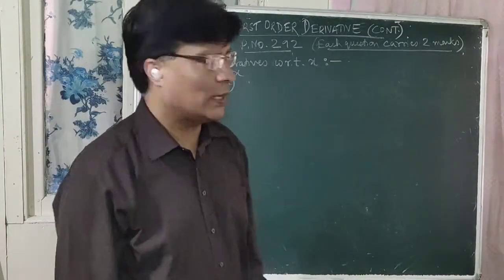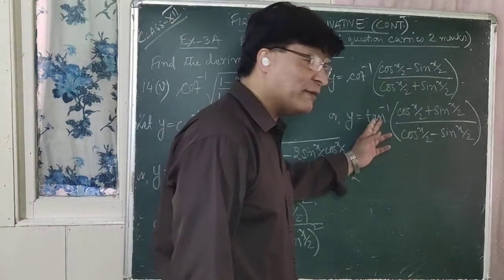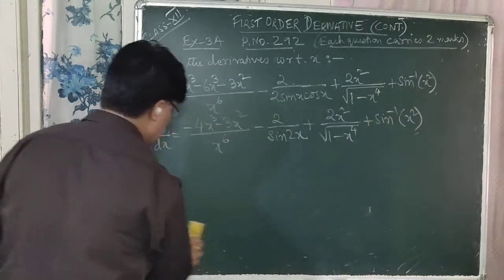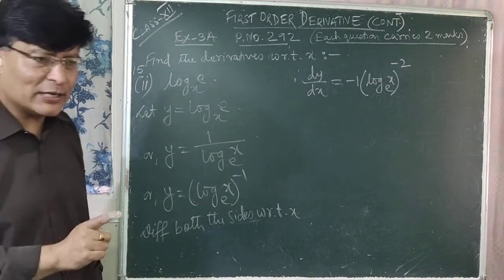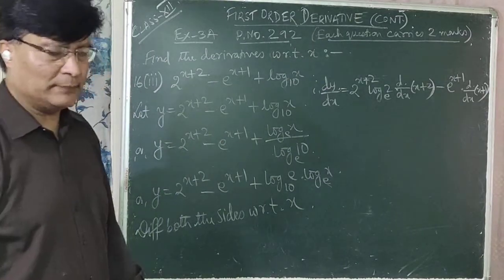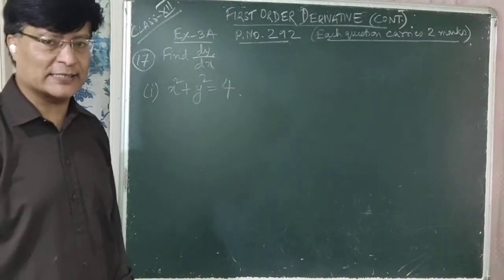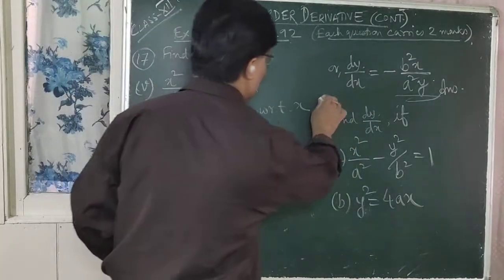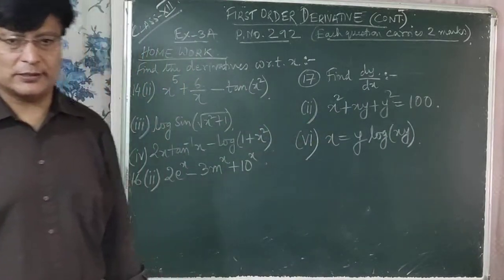Class XII Maths, Part-4, Topic- "First Order Derivative" by Sailendra Pradhan PRHS Kurseong.